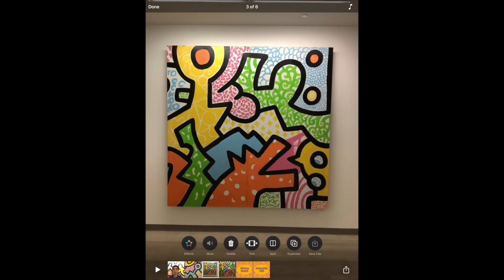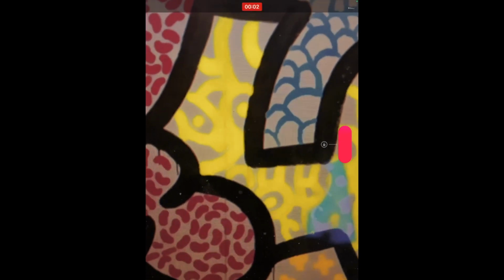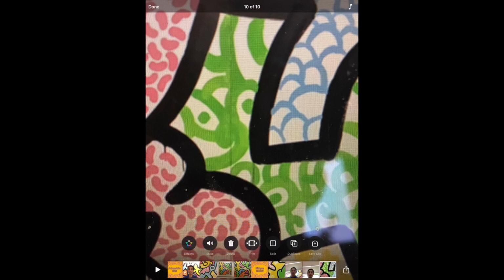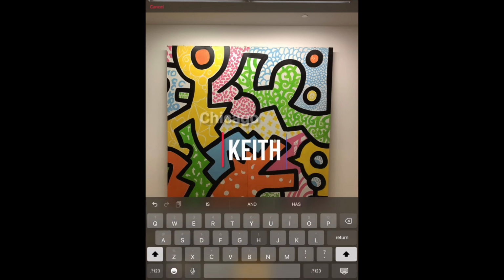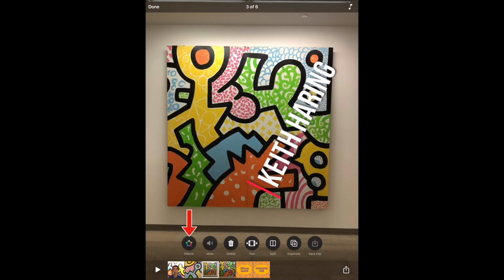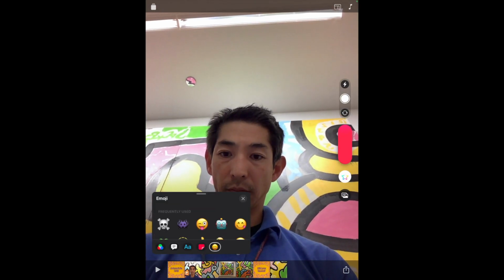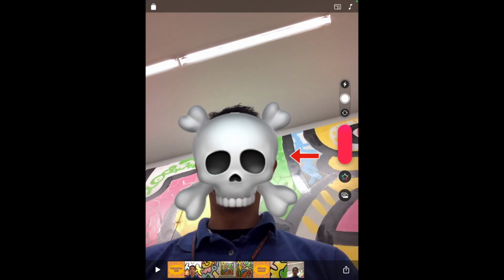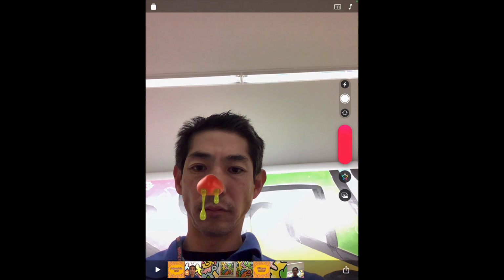Apple Clips Tutorial for K-8 Teachers: Basics Part 2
In this video, we will explore Apple Clips on iPad, using the different filters,
adding dynamic texts, animated stickers and emojis